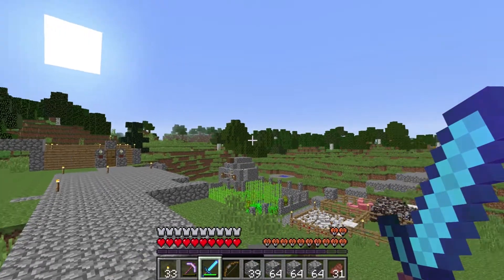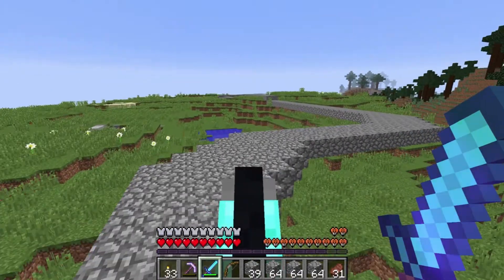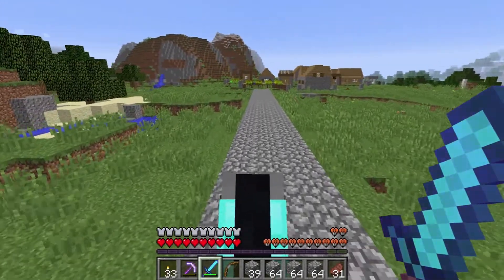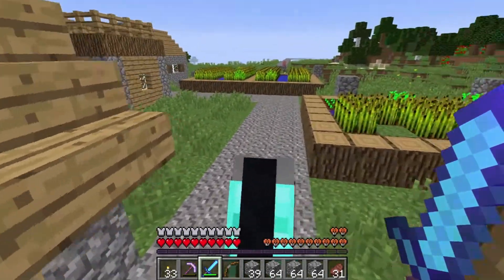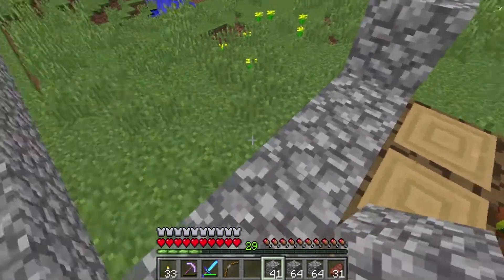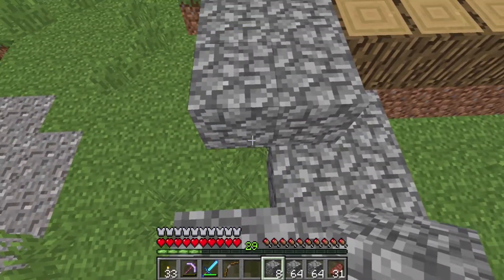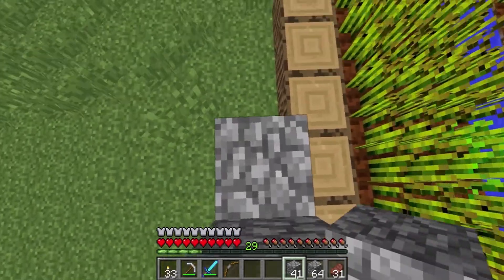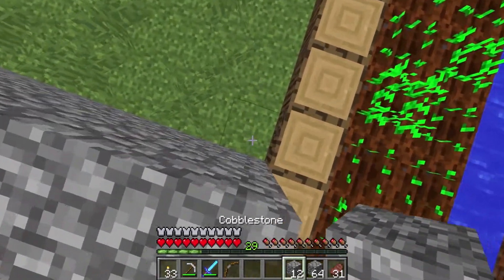Dragon Season - Episode 7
I've been workin' on the waaaaalll, all the livelong day...
Also quad creepers is stupid.

Comment or like the video too, because you don't want to miss out on new vids!